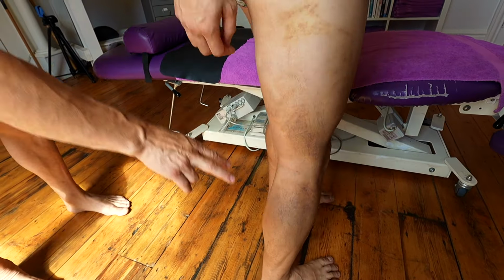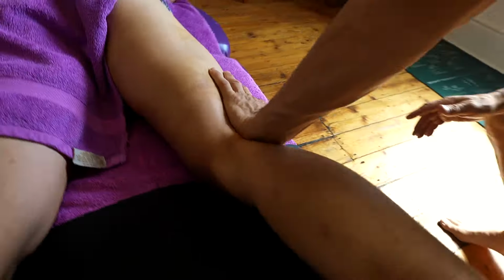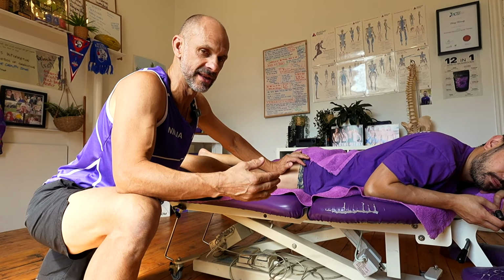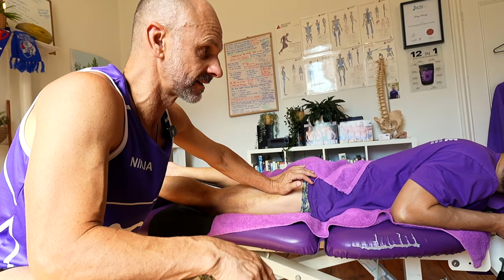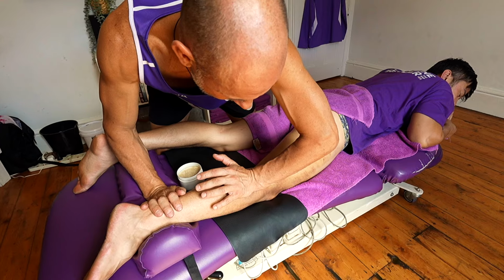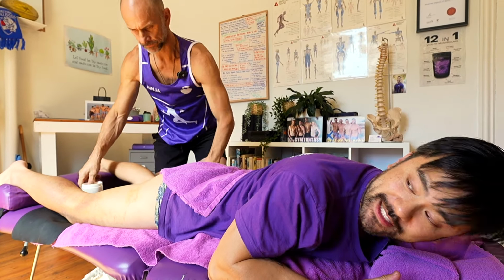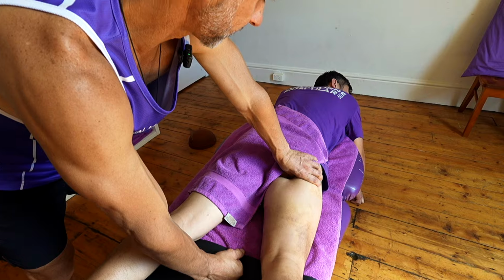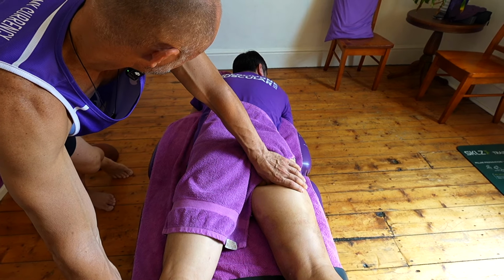Skydiving Injury Treatment: Fixing a Torn Hamstring Step by Step | Ninja & Elliot